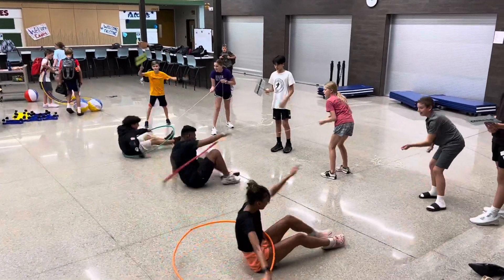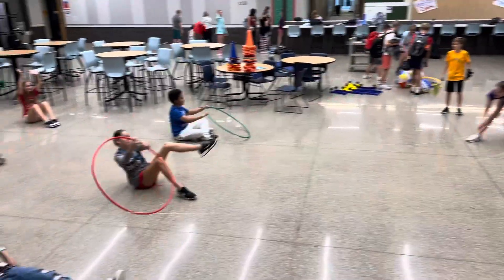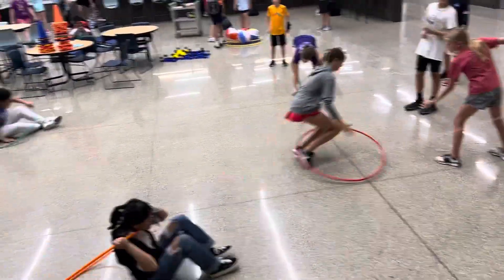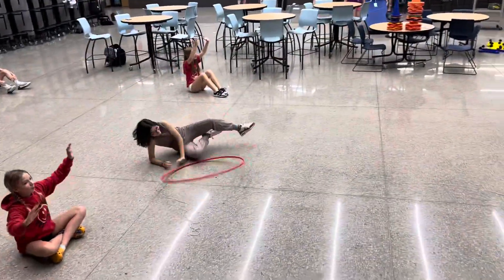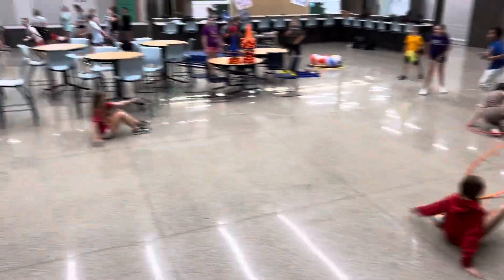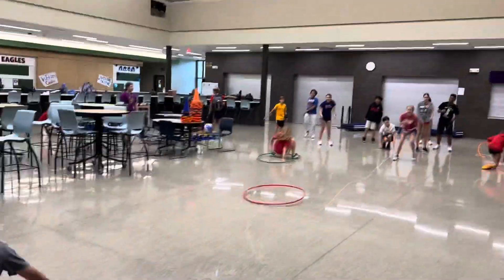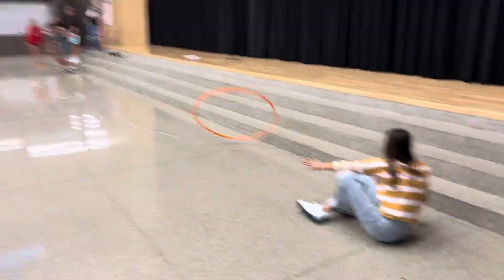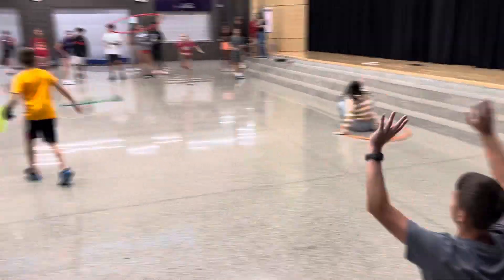Lifeguard game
Barbie assembly game